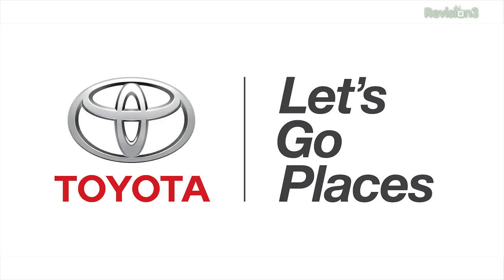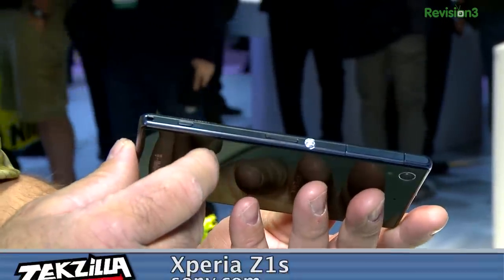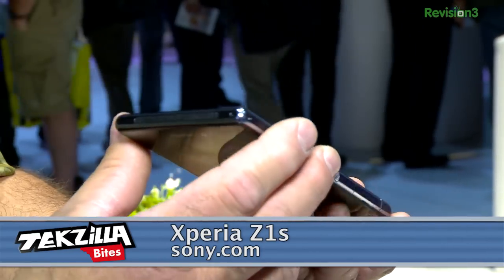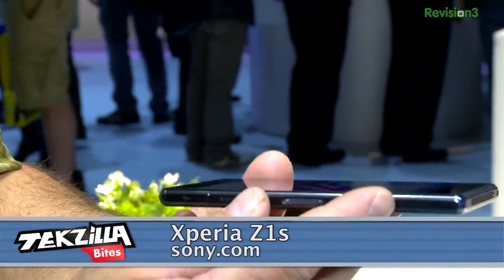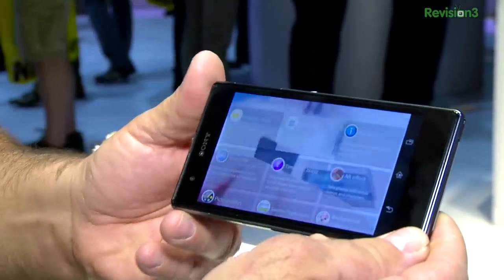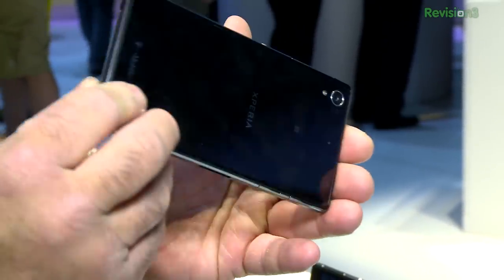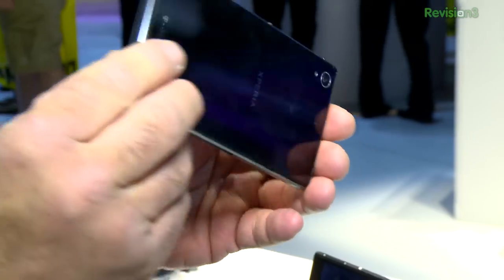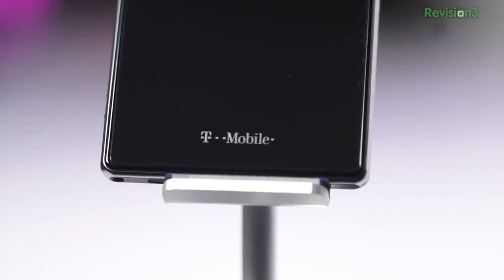Sony's WATERPROOF New Smartphone: the Xperia Z1S! - CES 2014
Patrick got some hands-on time with Sony's latest Xperia Android phone at CES 2014 this year - a device that sports a Snapdragon 800 processor, waterproofing down to 4.5 feet, a super-impressive 20+ MP camera and a lot more.

Watch our CES 2014 coverage in one spot!